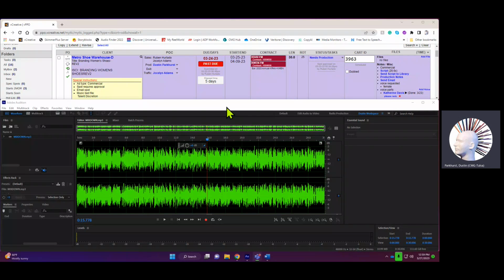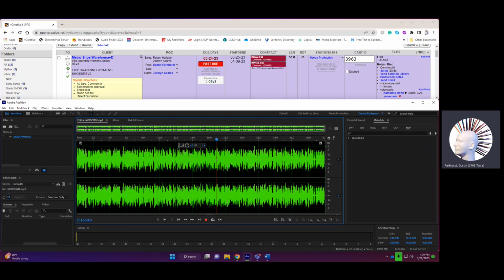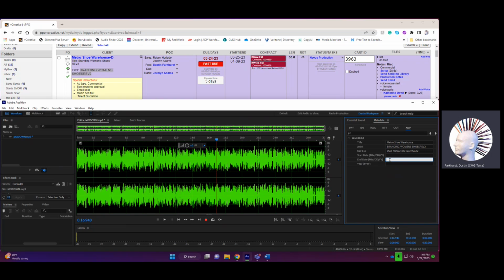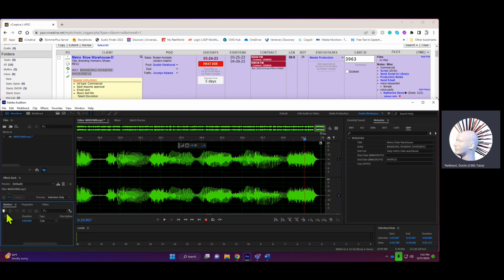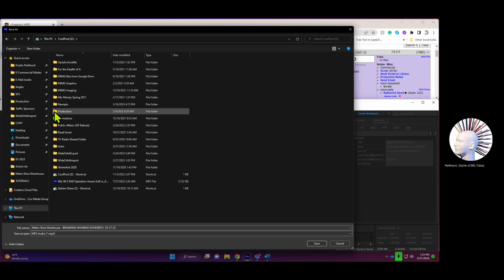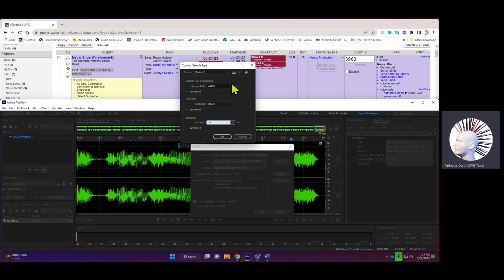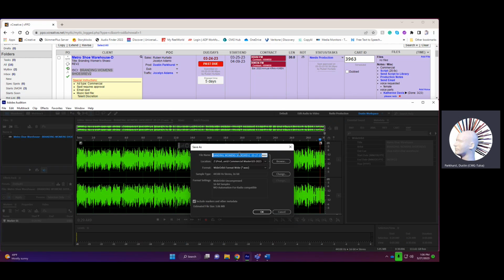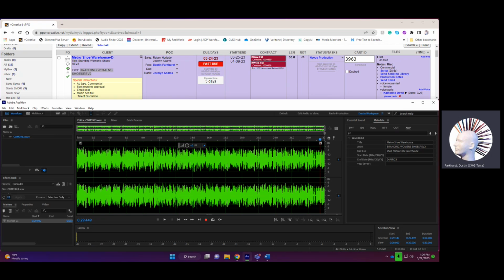Label, Save, and Dub into WideOrbit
00:00 How to label spots in Adobe Audition, Save to the Commercial Master, and dub into WideOrbit
01:13 Label Metadata
03:34 Save to Commercial Master
06:17 Dub into WideOrbit